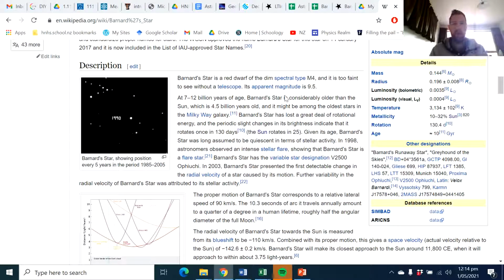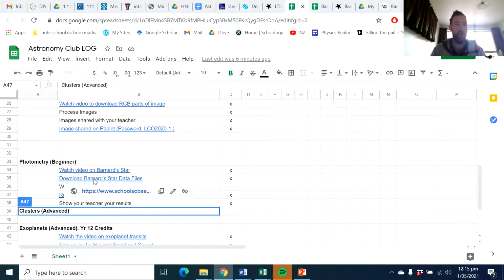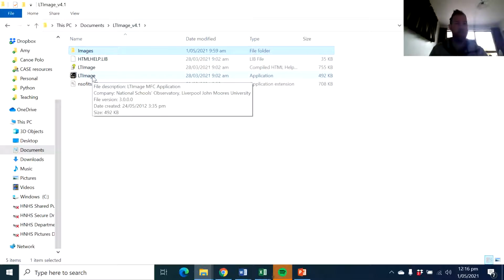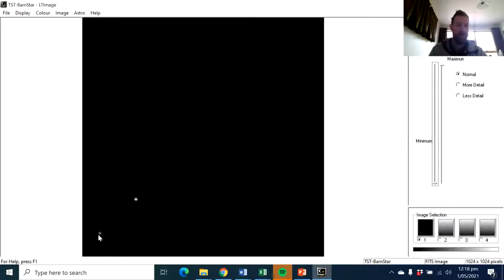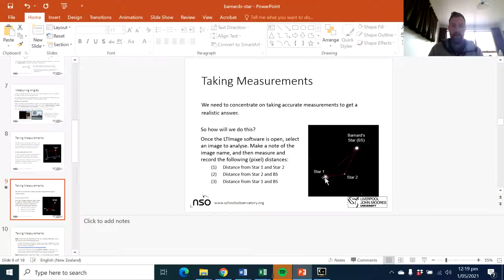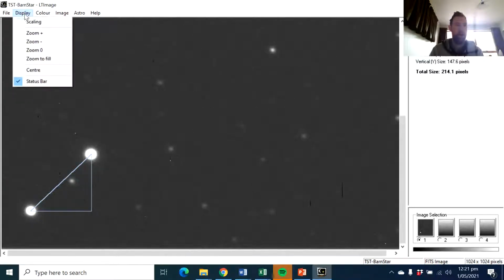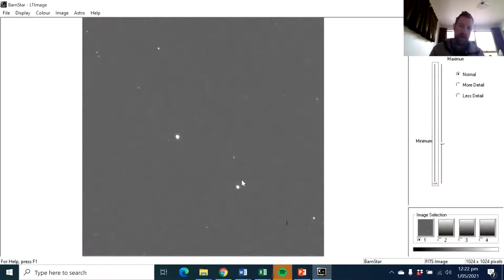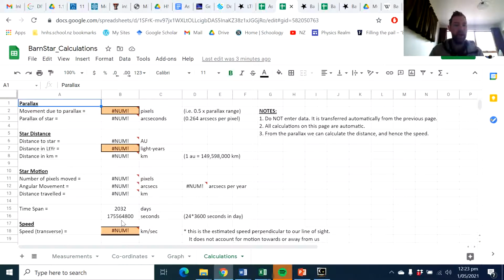Barnard's Star Photometry Task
Instructions for Astronomy Club into how to do photometry to measure relative speed of Barnard's Star